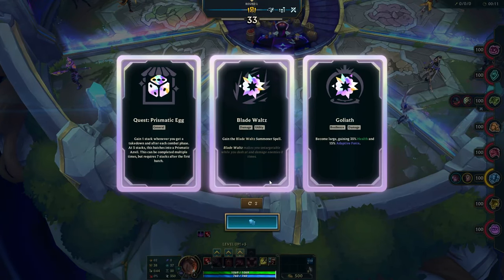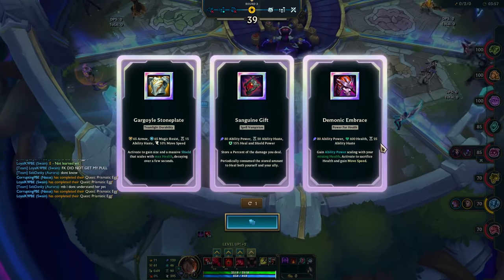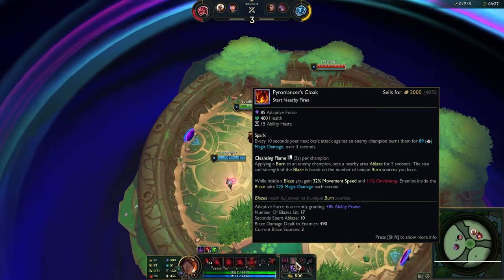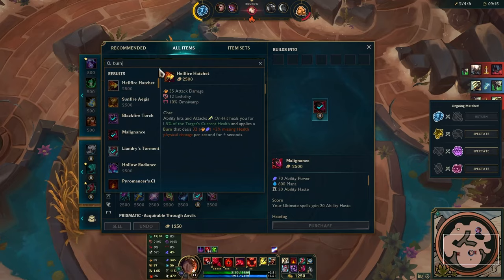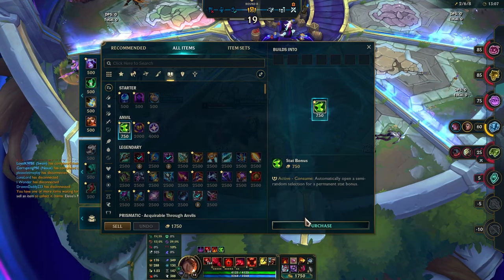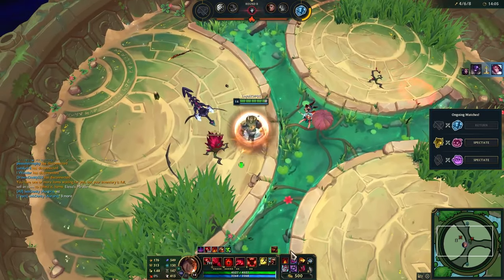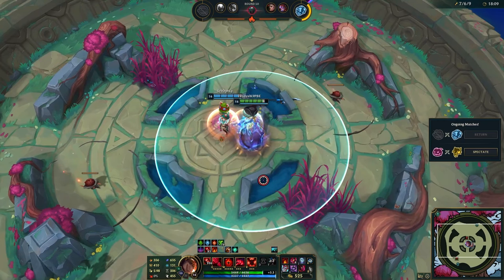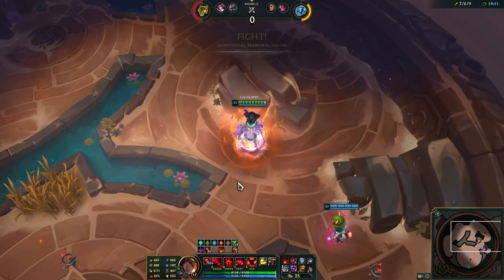6 Burn Items Synergy With New Pyromancer's Cloak Might Be Broken!